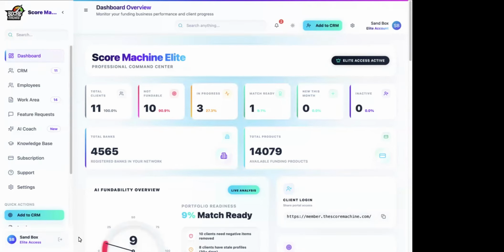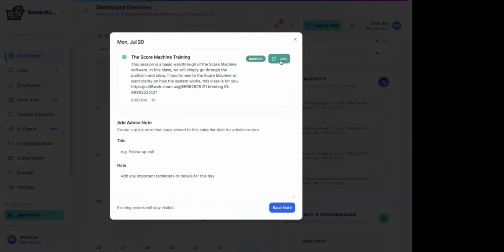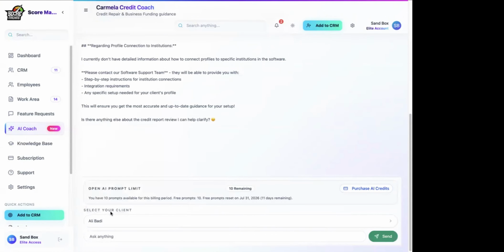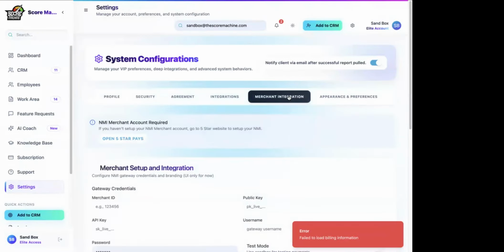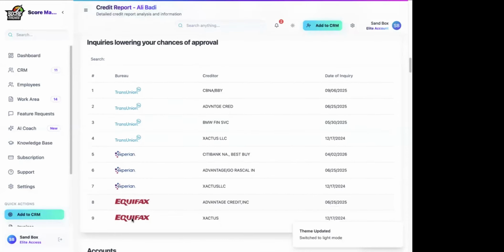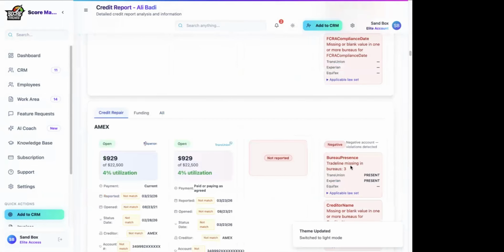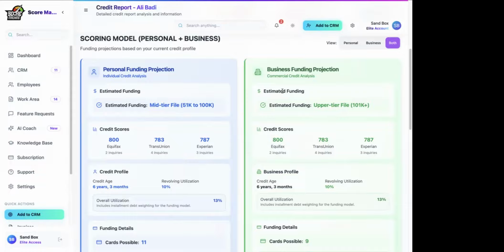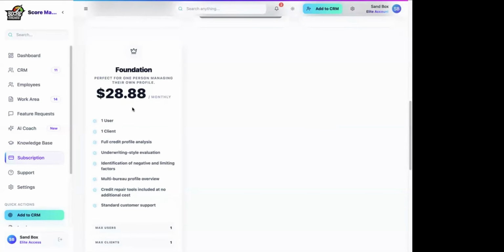Score Machine Live Replay | Full Software Walkthrough & Data Overview (July 20, 2026)